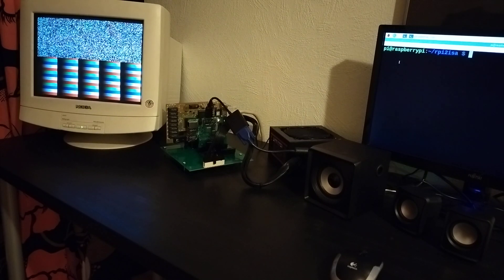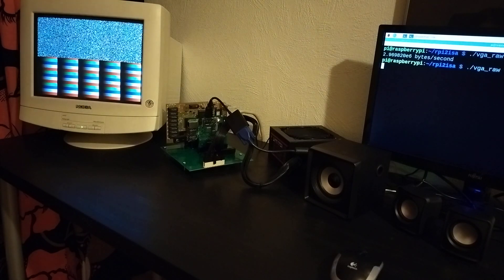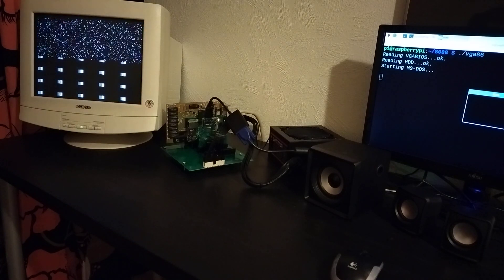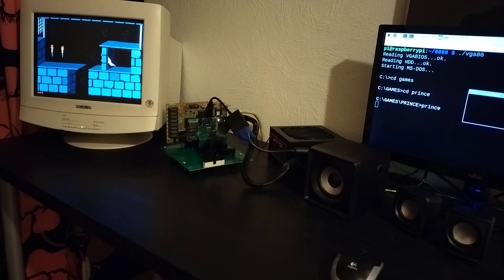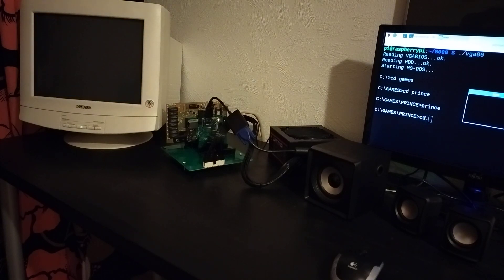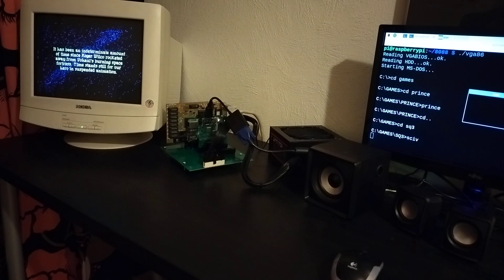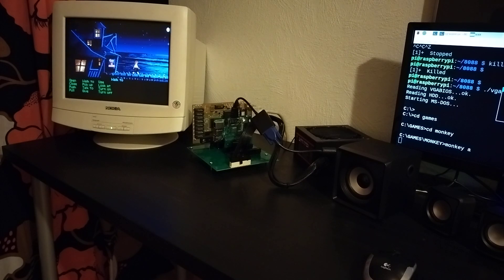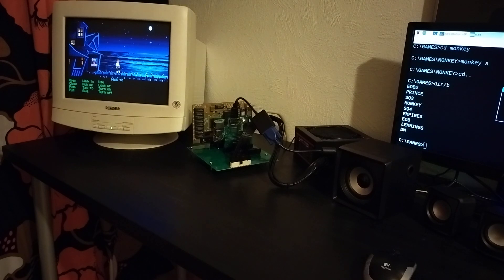Emulator (8088) on Raspberry Pi 3 talking directly to VGA-adapter via ISA-bus using GPIO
Another hardware hack. RP3 is emulating an 8088 CPU etc. and talking with the devices in the bus via GPIO. No FPGA this time. I try out some games with real VGA adapter (ET4000) and AdLib (clone) hardware in this configuration. There are only enough pins for address, data and control, thus IRQ and DMA won't work in this configuration (besides internally emulated ones).